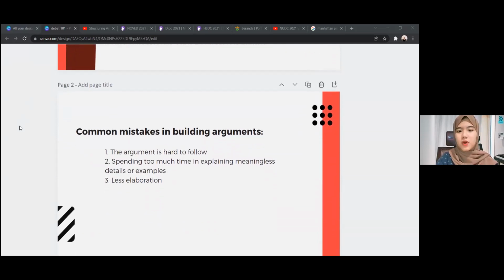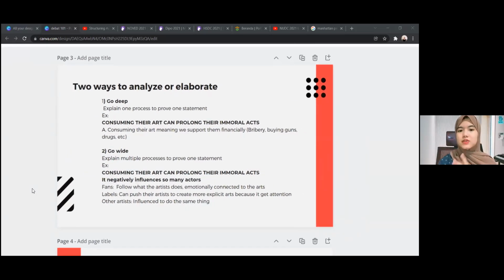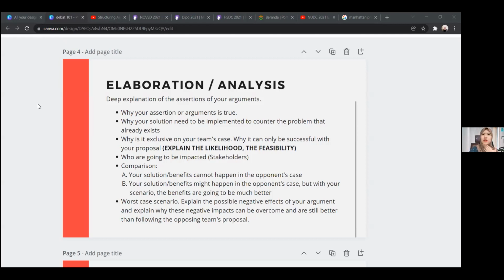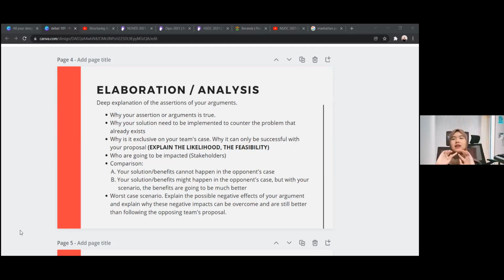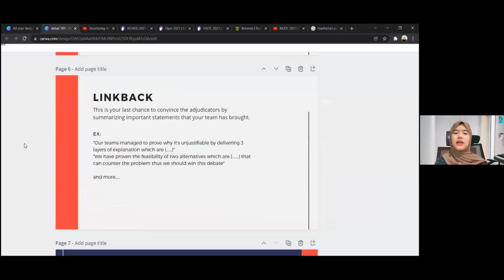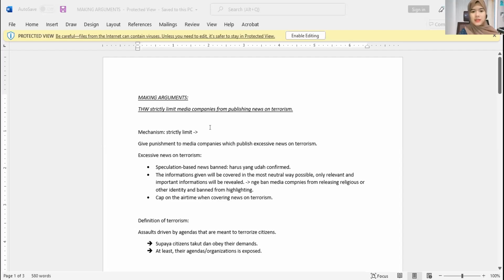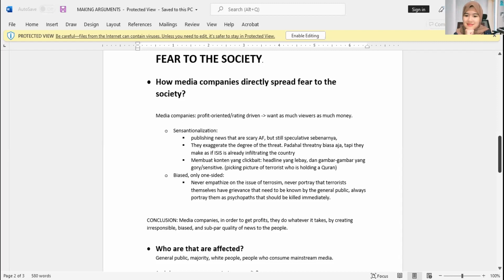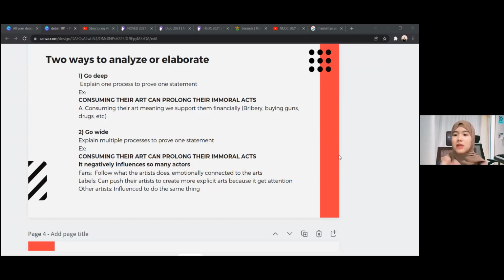HEDS Weekly Practice - Arguments Analysis